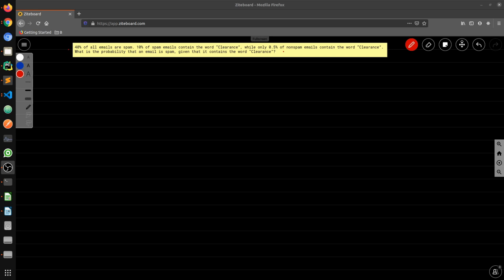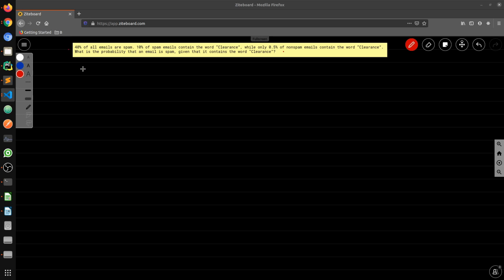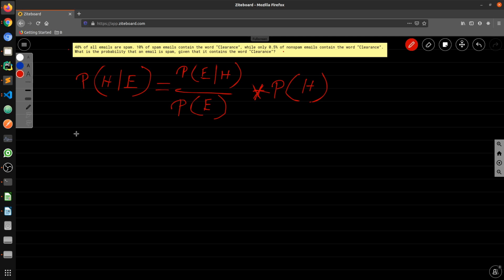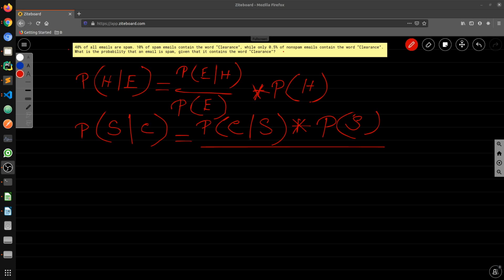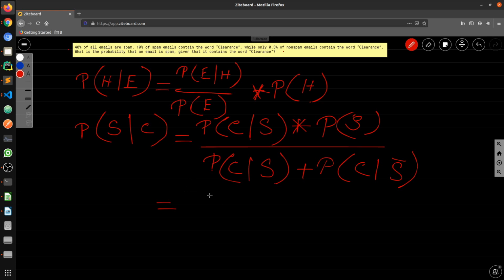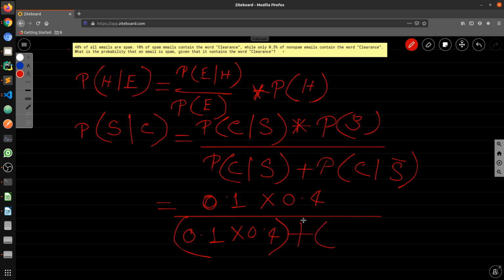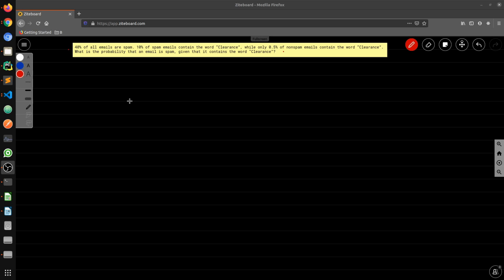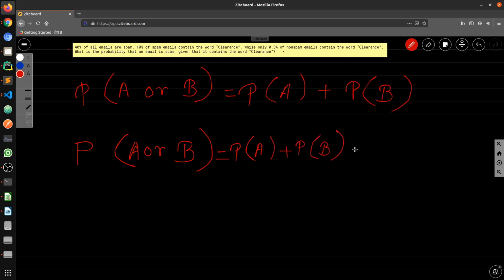5-Bayes Theorem in Probability implementation - simple Data Science Interview question | Statistics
For each of the concepts, I discuss the 'under-the-hood' view of how Python Interpreter is handling it.

🔥🚀VERY IMPORTANT - with this purchase, you will get ALL FUTURE UPDATES (WEEKLY) to the book for FREE🔥

An important application of Bayes Theorem in Probability - very common questions asked in DataScience Interviews.

7.5 Hours of Course - 6 different GAN Architecture implementations from scratch with PyTorch